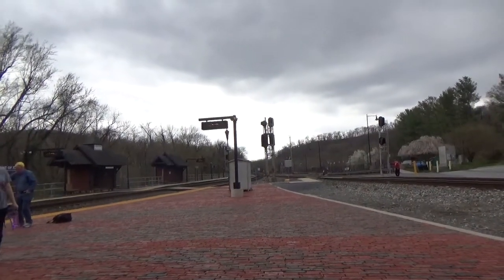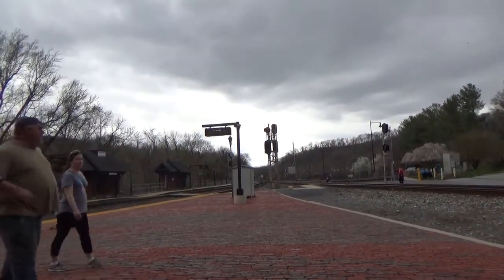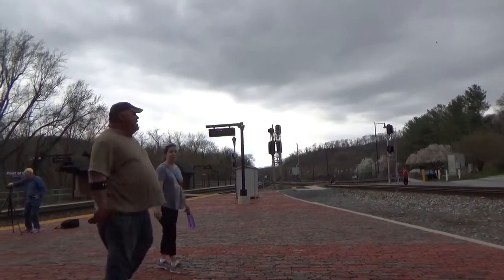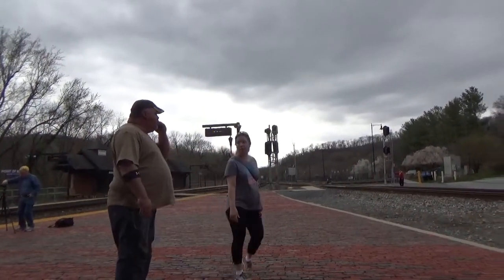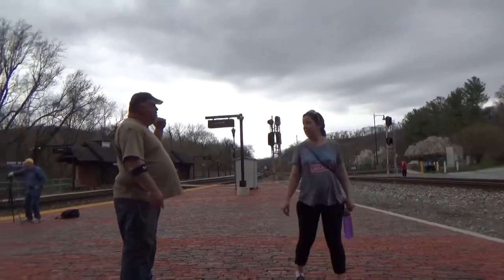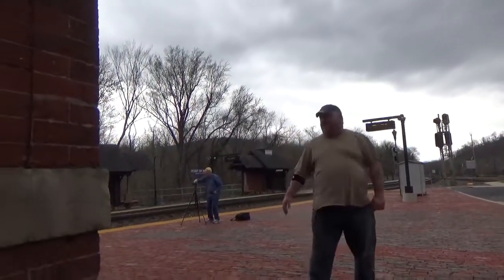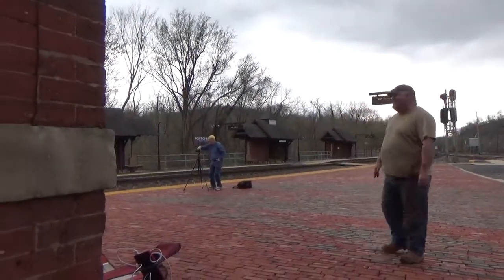#6460 CSX L135-06 Inetrmodal train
CSX L135-06 Intermodal train is heading westbound on track 1 to track 1.